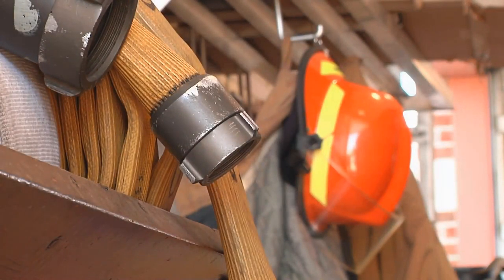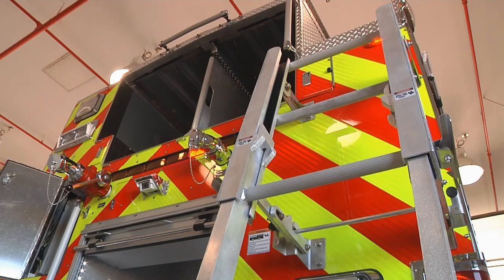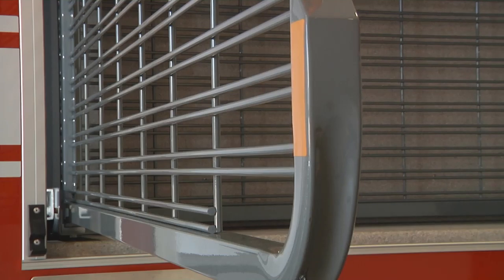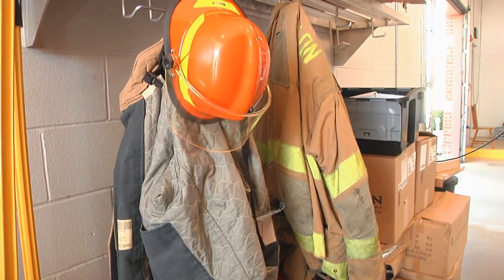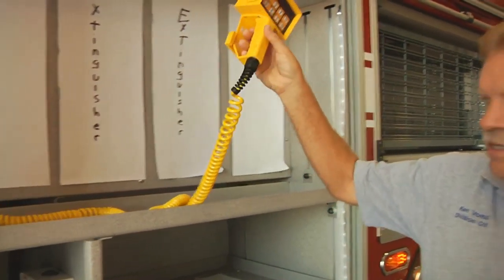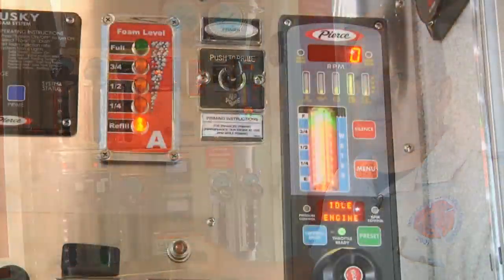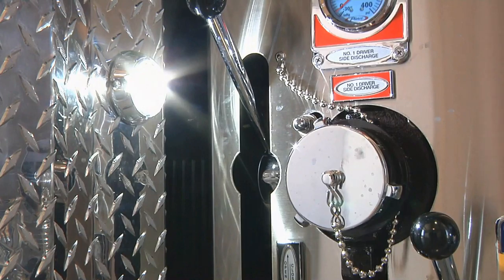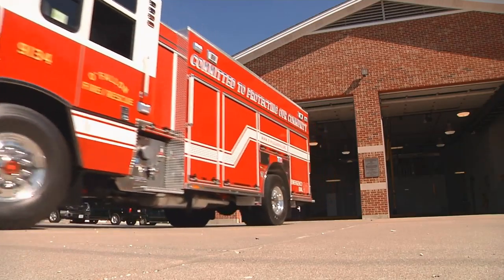O'FallonTV: New Fire Truck | O'Fallon, Missouri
O'Fallon Matters informs viewers about the issues that directly impact their lives and community. The show features people, programs, events and news that matter to our community.

This has been a production of the City of O'Fallon, Missouri